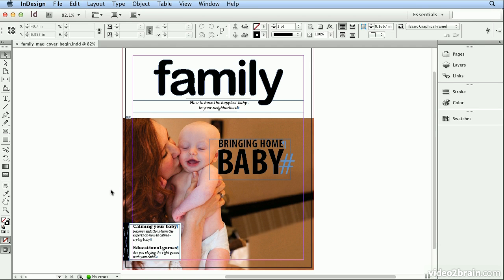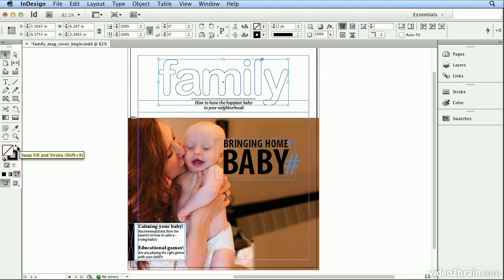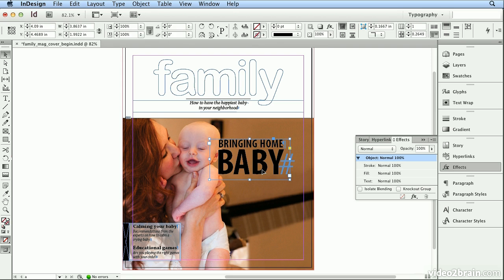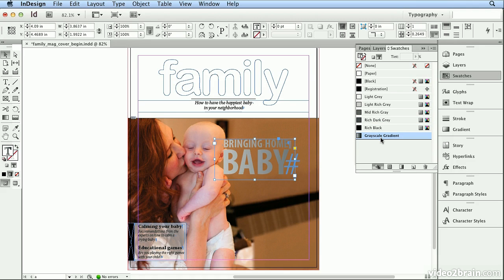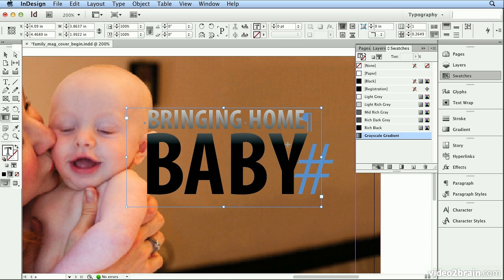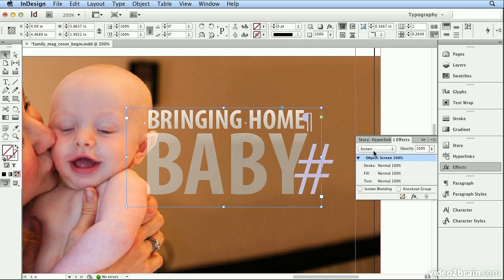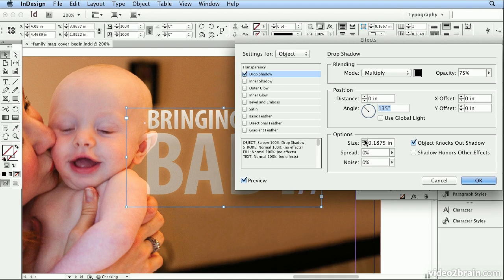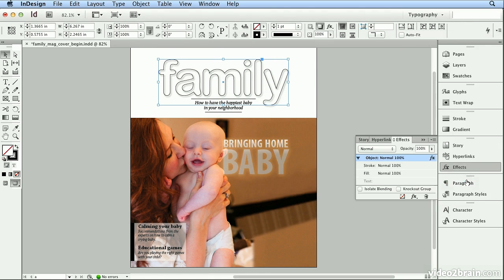Adobe Indesign CS6 Tutorial - 29 Creating Special Effects